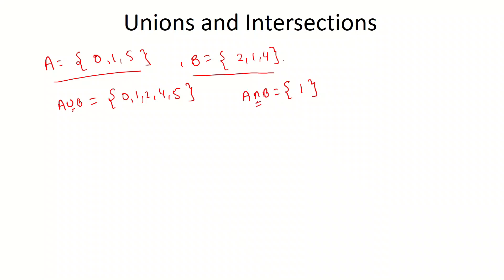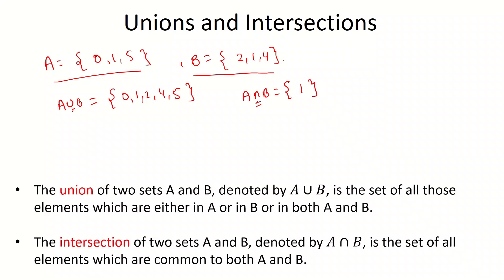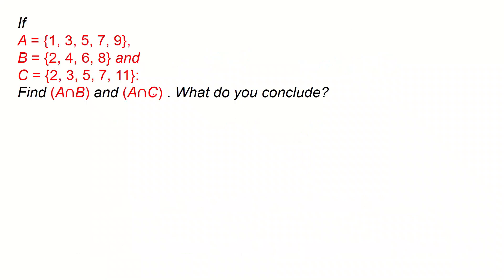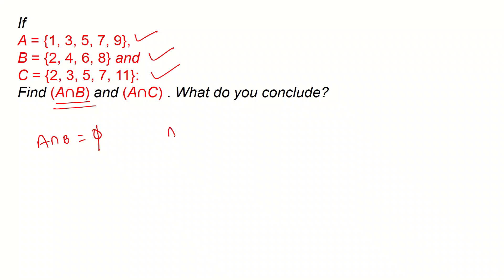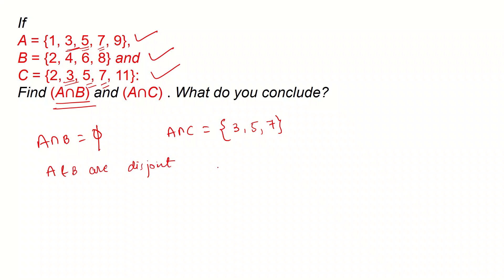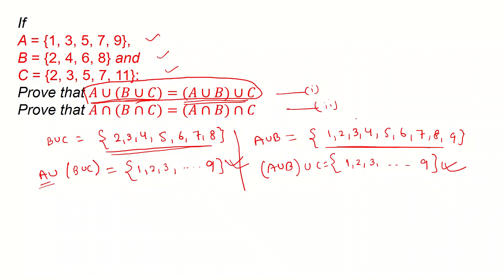Sets_Part_3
Union and Intersection of Sets; Disjoint and Intersecting sets; Commutativity, Associativity and Distributivity of sets; Difference of Sets; Universal sets and compliment of a set; Proofs relating to sets; Venn diagrams; Numerical questions relating to sets;